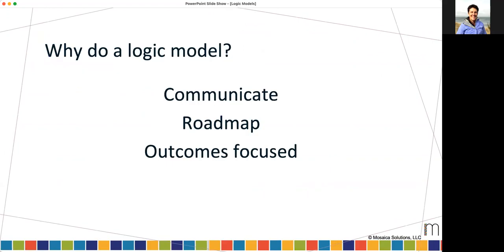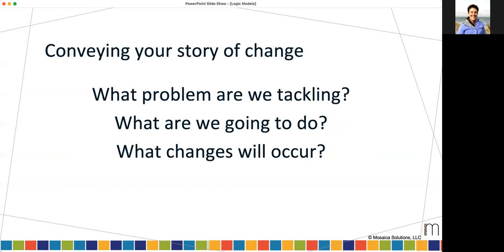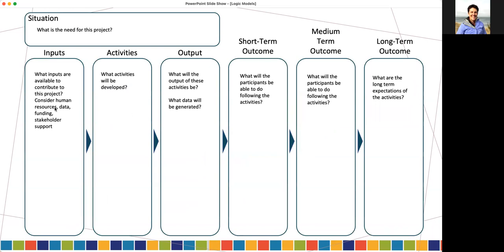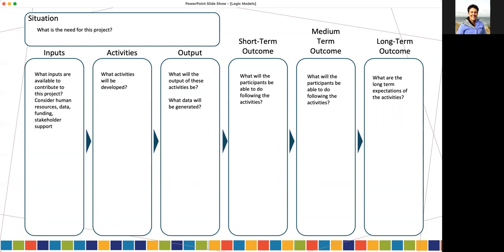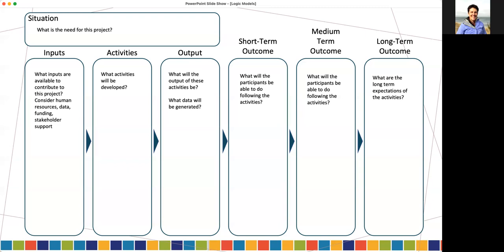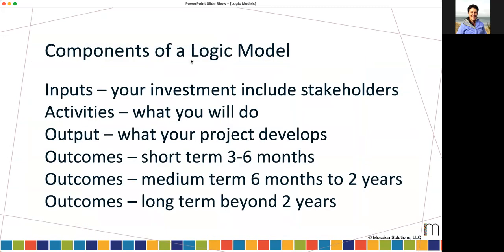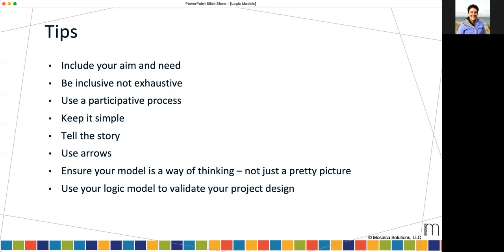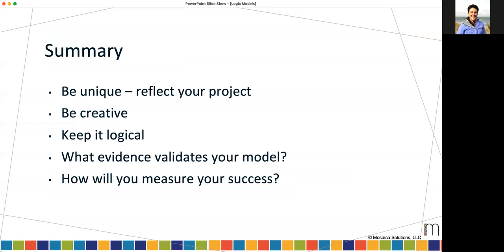Logic model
Developing a logic model as part of your grant application identifies the key components of the grant and focuses your content on the output and outcomes of your grant.